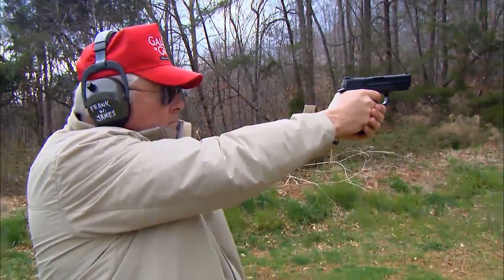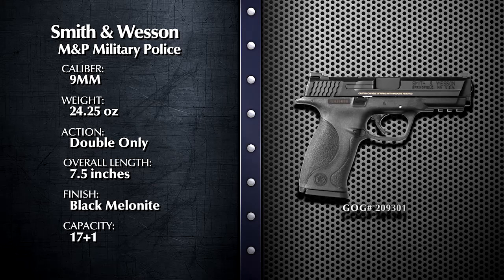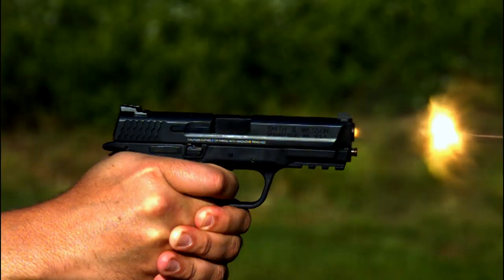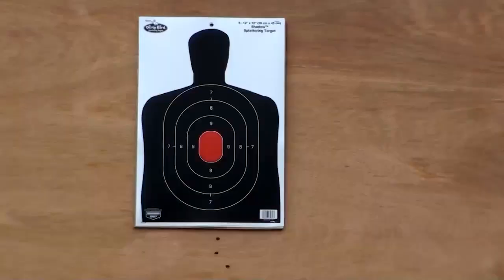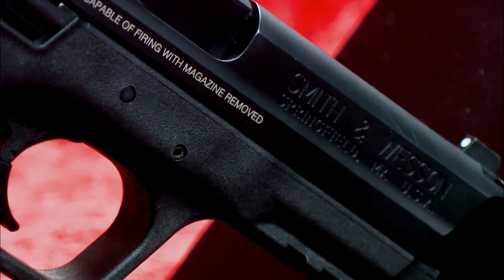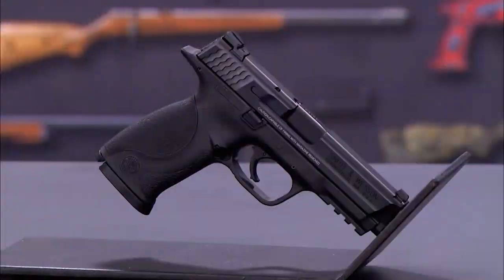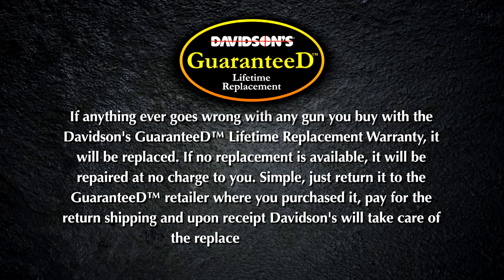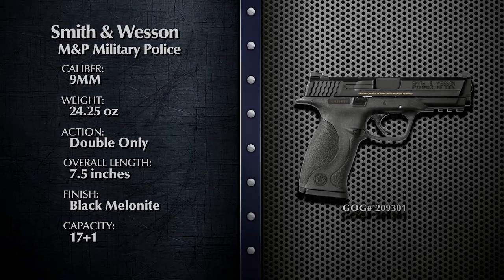GOG TV 2011: Smith & Wesson M&P Full Size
Get an Instant Quote on this gun by clicking this